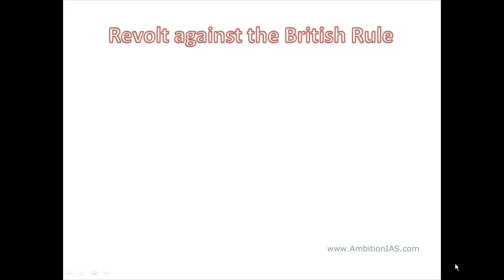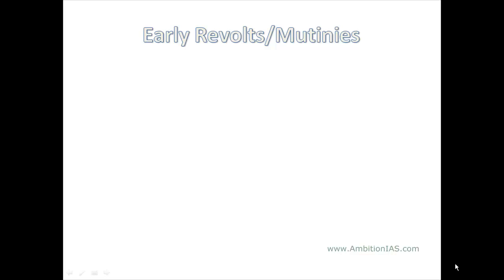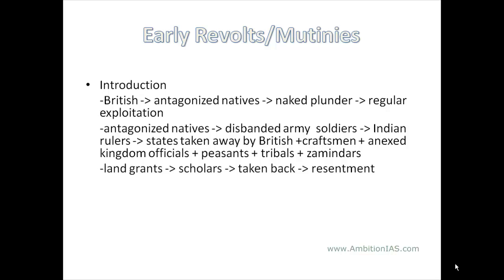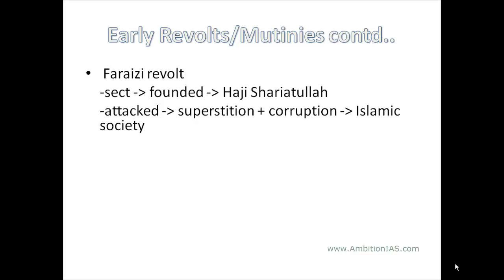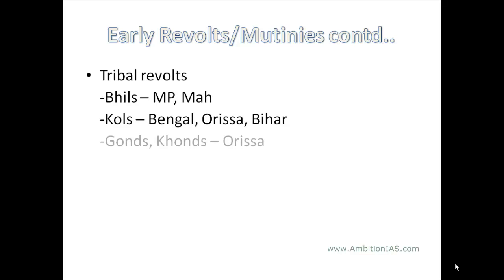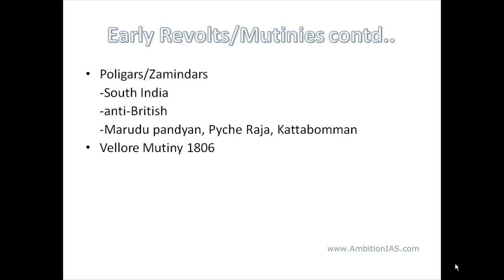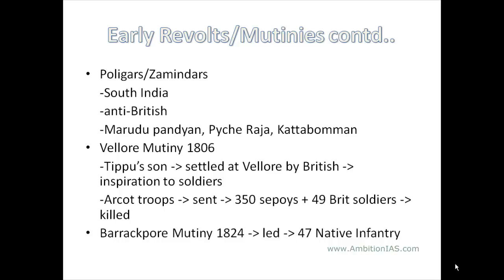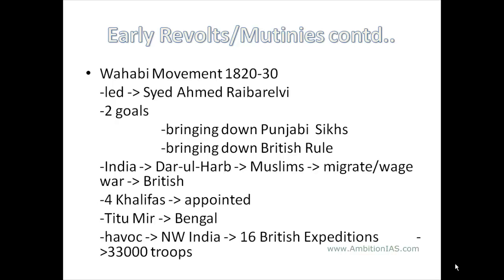Revolt against British Rule (Part 1)